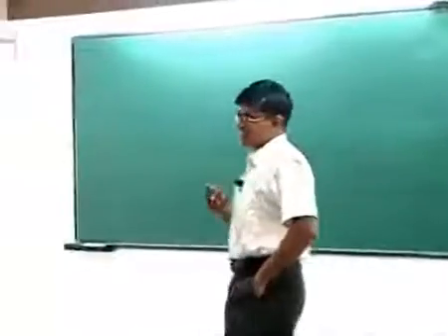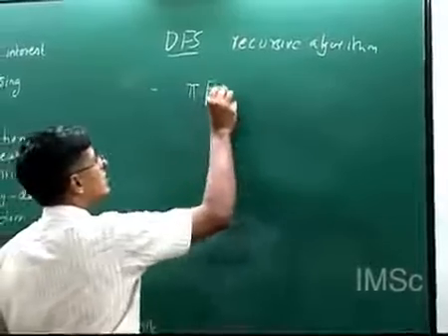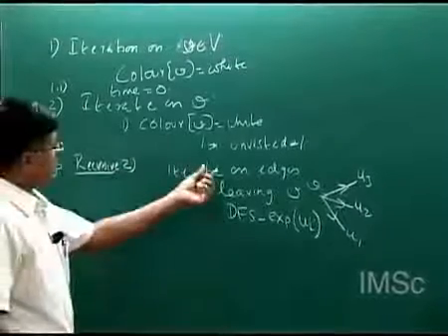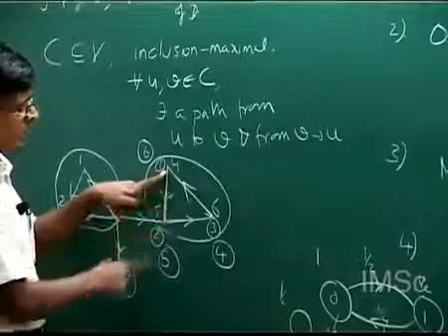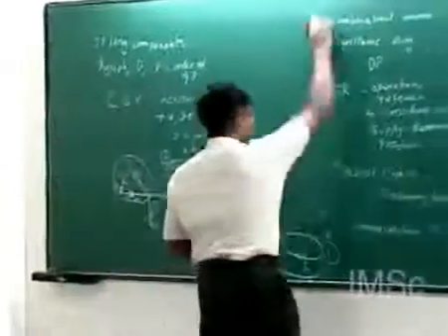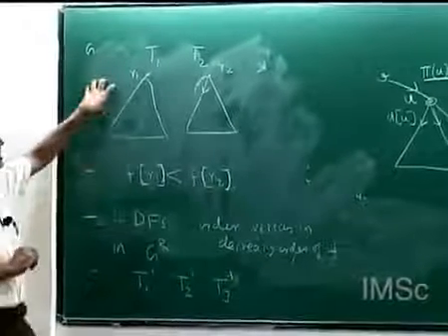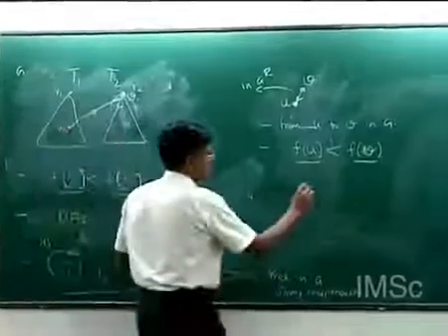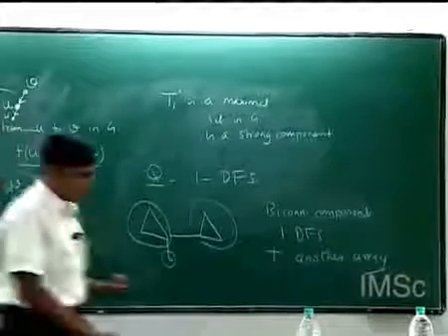Strong components via graph reachability